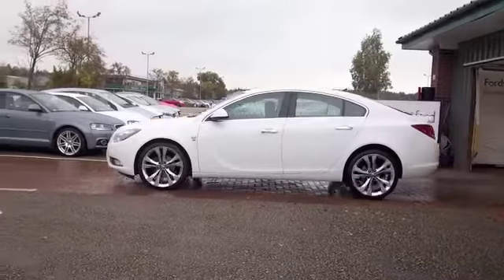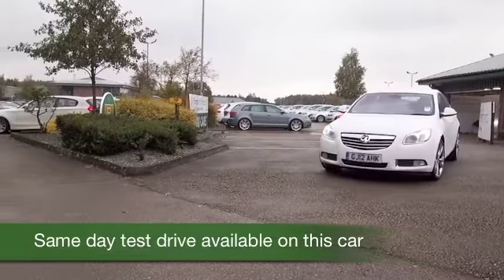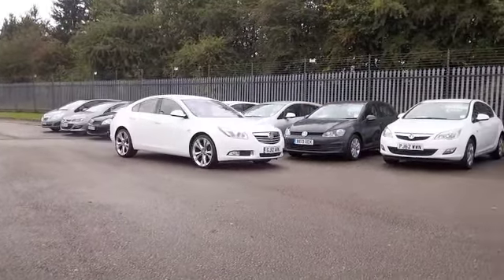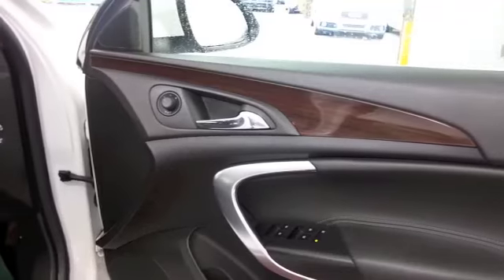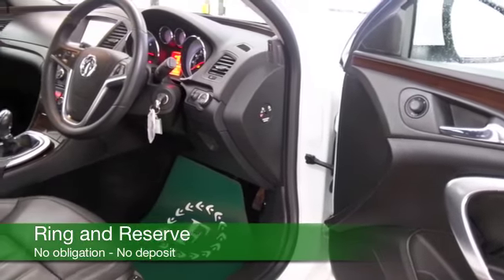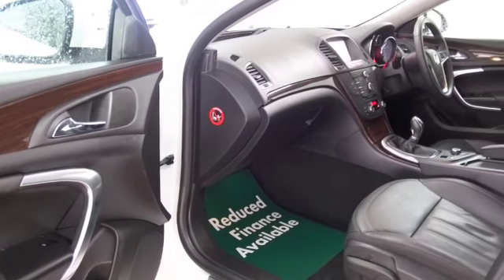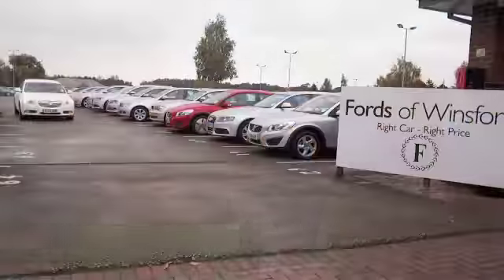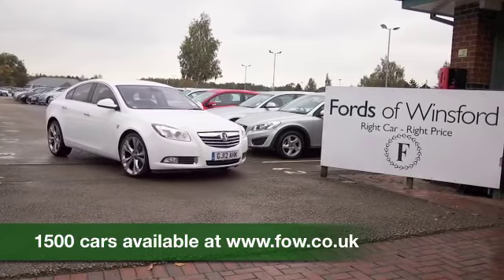VAUXHALL INSIGNIA DIESEL HATCHBACK (2012) 2.0 CDTI ELITE NAV [160] 5DR - GJ12AHK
DETAILS:
First registered: 03/04/2012
Current mileage: 38950
Registration: GJ12AHK
Colour: WHITE

FEATURES:
all round electric windows, remote central locking, all leather interior, all round airbags, climate control, pas, abs, alloy wheels, solid paint, cd, heated seats, traction control, parking control, satellite navigation, parcel shelf present, hand book present, cruise control, DAB radi

This used car is for sale at Fords of Winsford Car Supermarket in Cheshire, UK